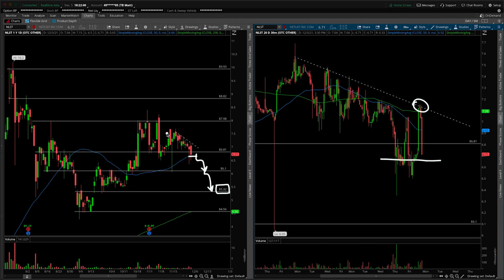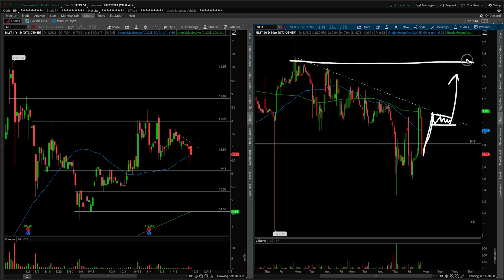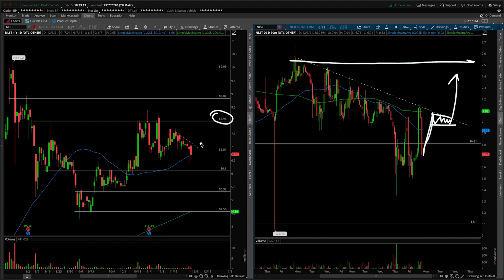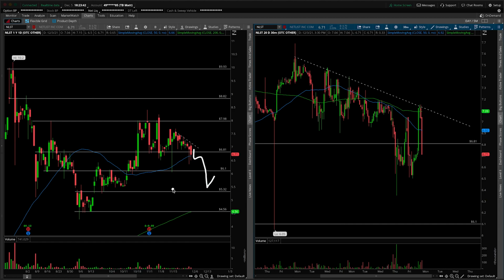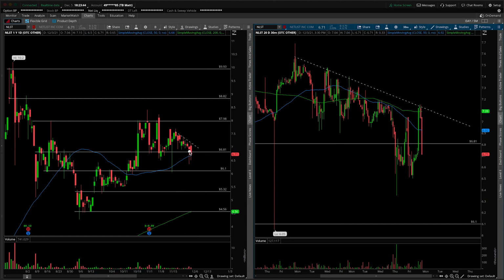NLST (Netlist Inc) Stock Technical Analysis | 12/5/2021